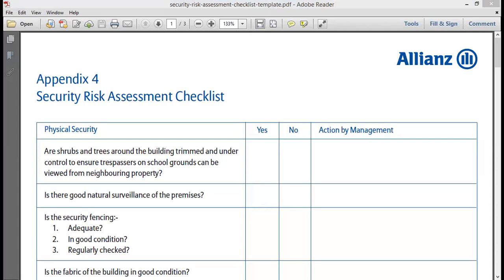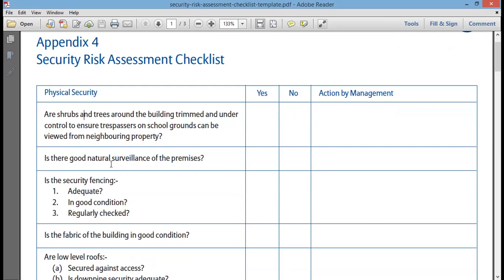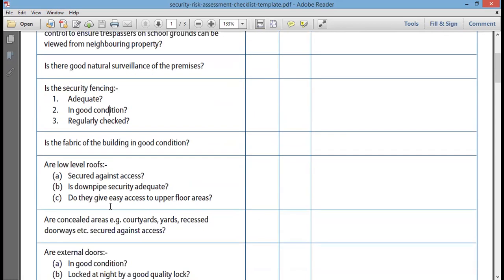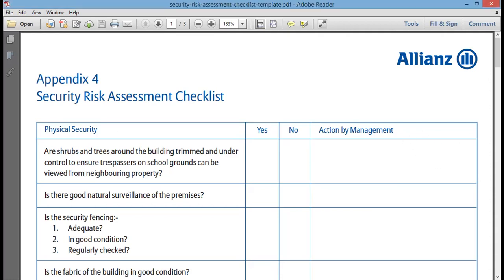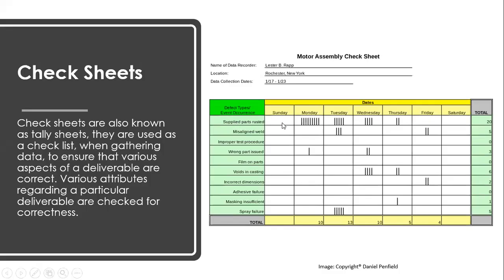Example of Risk Checklist vs. Checksheet